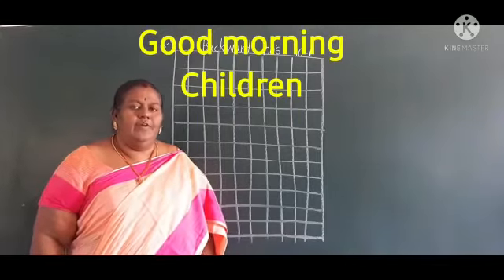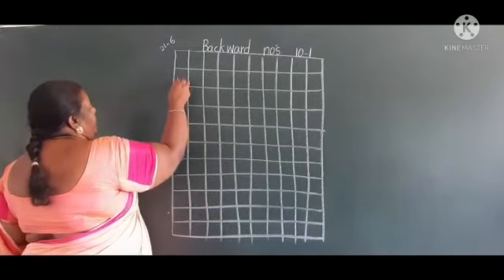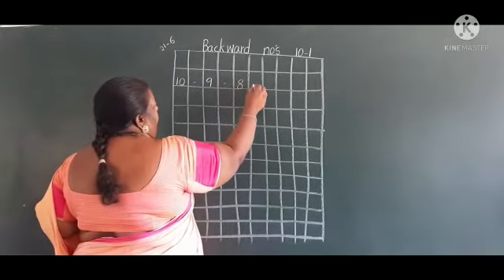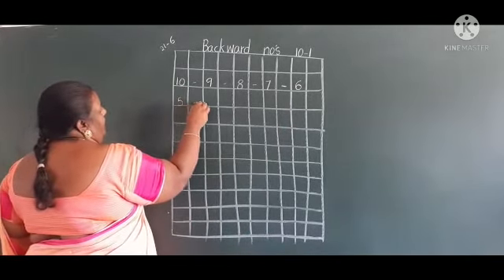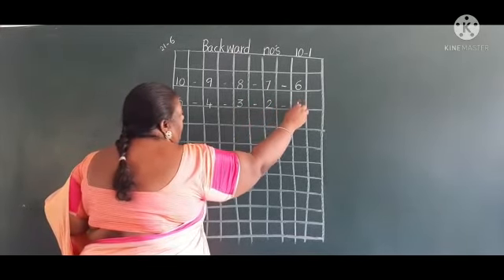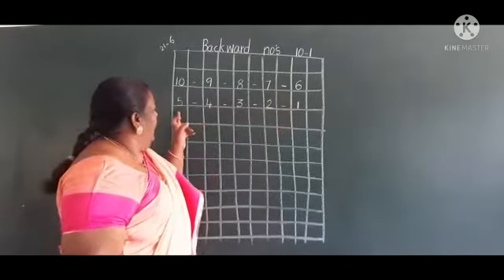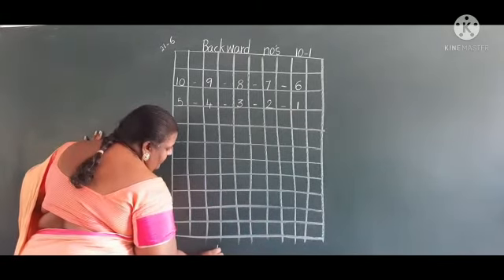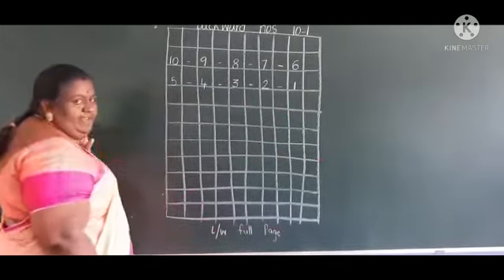ATKINSON HIGH SCHOOL GOLLAPUDI # 1st Maths 1 to 10 Backward Numbers #